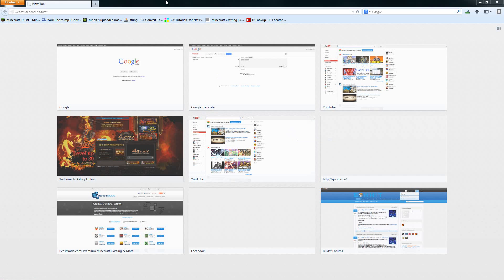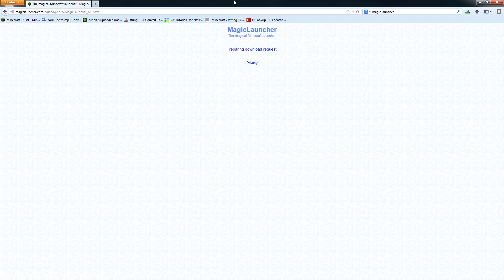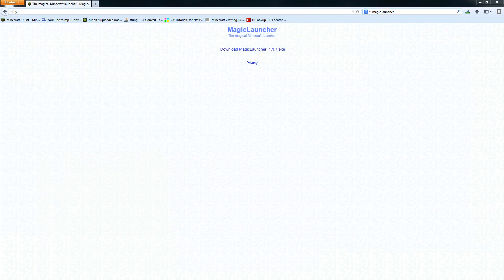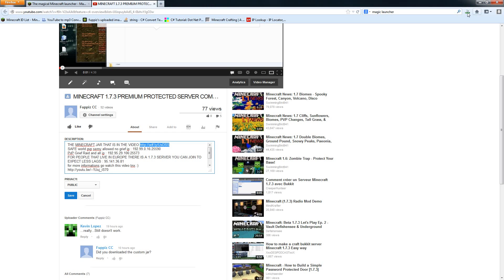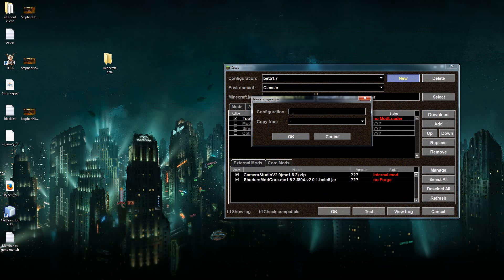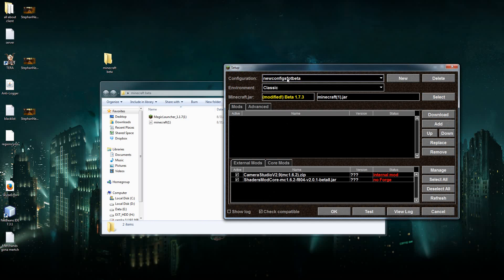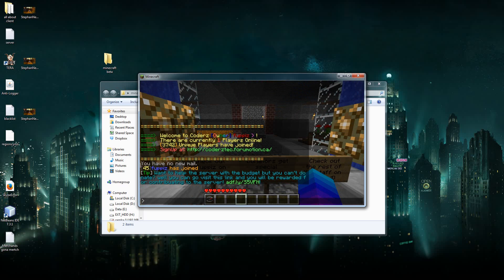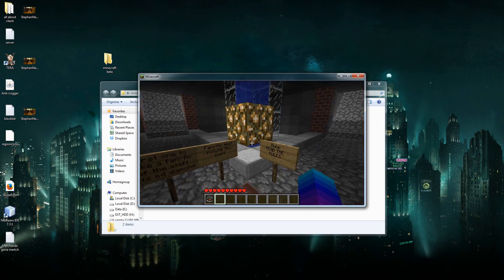[Beta] 2014 Minecraft 1.7.3 server Install beta client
PvP Grief Raid and all IP: beta.coderztec.com:25572